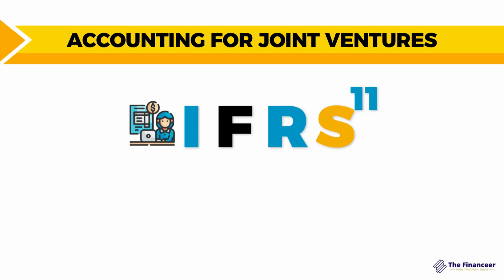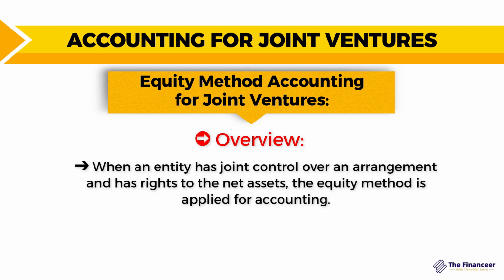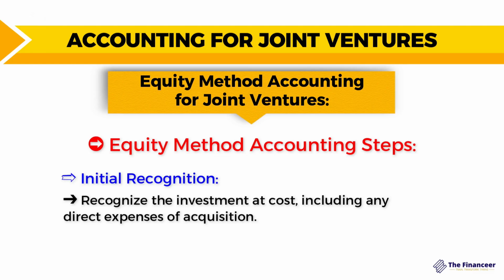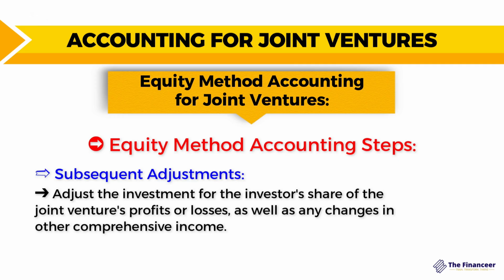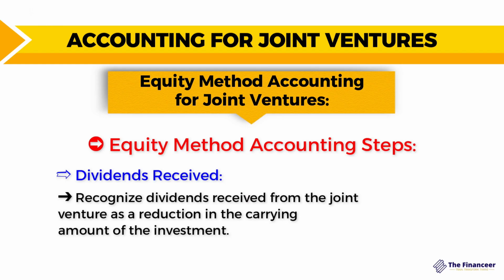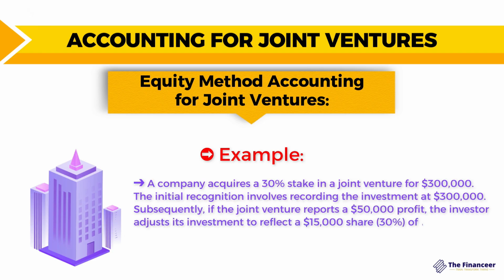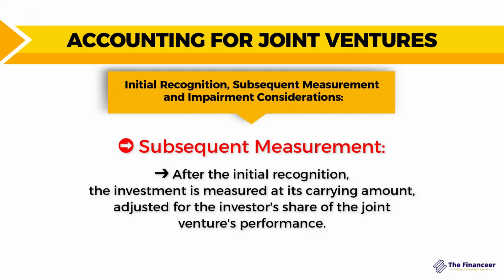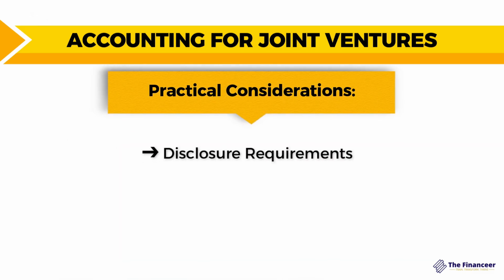IFRS 11 Module 5: Accounting for Joint Ventures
In this video, we explore Accounting for Joint Ventures under IFRS 11 Joint Arrangements. This important IFRS topic explains how entities account for interests in joint ventures and how joint ventures differ from joint operations.

The session covers the characteristics of a joint venture, the rights and obligations of the parties involved, and the accounting treatment required under IFRS 11. It also explains the relationship between IFRS 11 and IAS 28, under which investments in joint ventures are accounted for using the equity method. Practical examples and exam-focused scenarios are included to help learners confidently apply the requirements in both professional practice and ACCA DipIFR examinations.

Topics Covered:
• Overview of IFRS 11 Joint Arrangements
• Joint ventures vs joint operations
• Characteristics of a joint venture
• Rights and obligations of the parties
• Equity method accounting under IAS 28
• Recognition of share of profit or loss

Ideal for:
• Anyone seeking a practical understanding of IFRS 11 and joint venture accounting